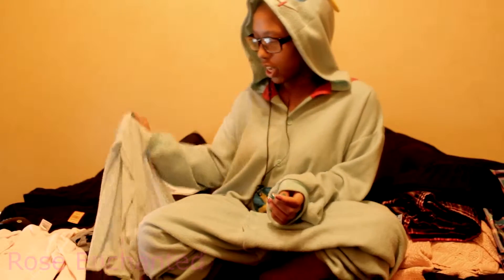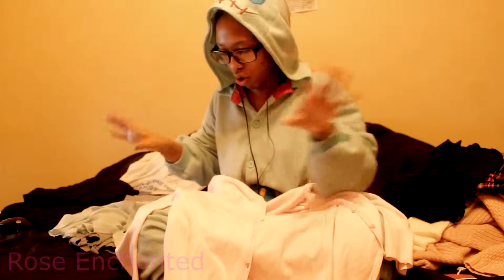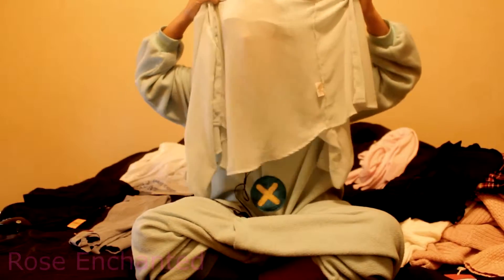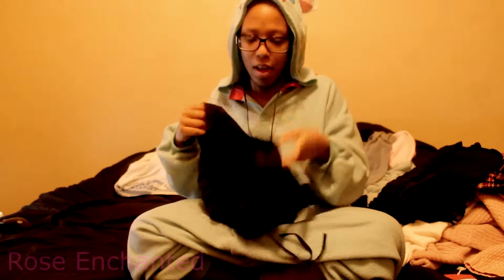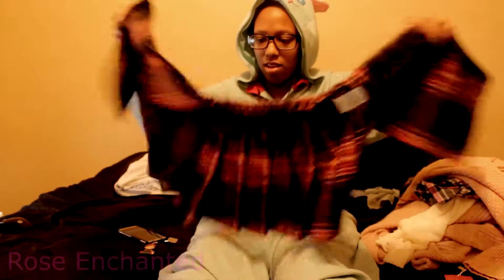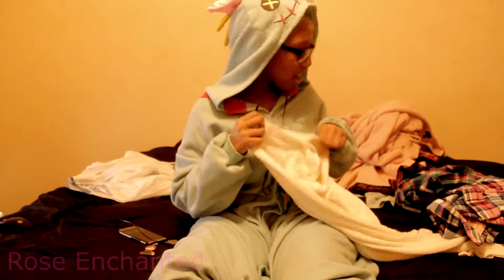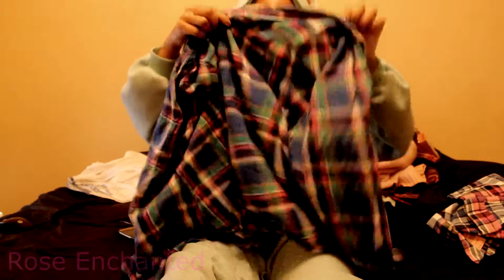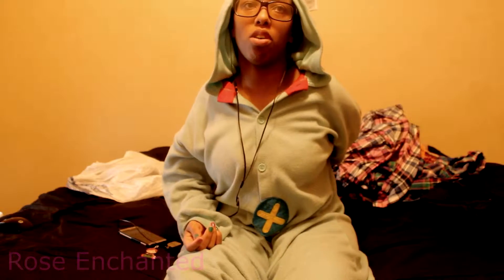Thrift Store Haul ☆(◒‿◒)☆